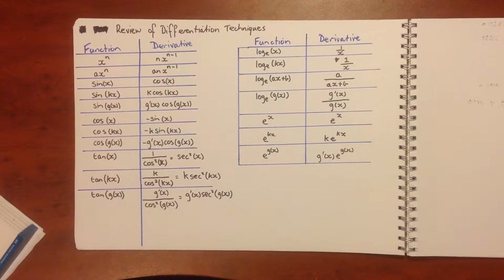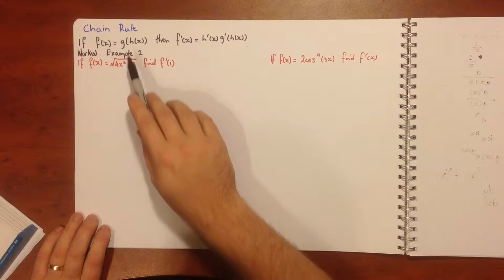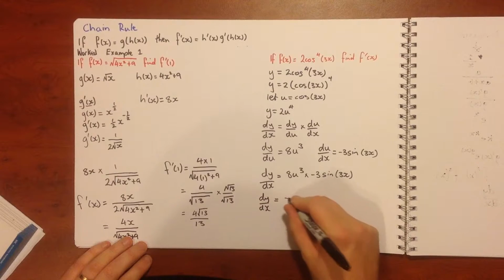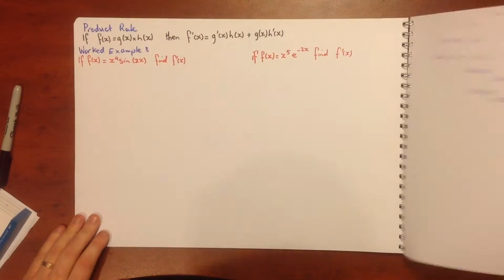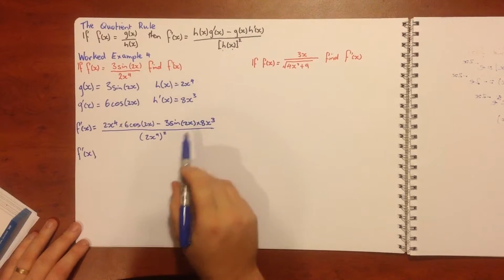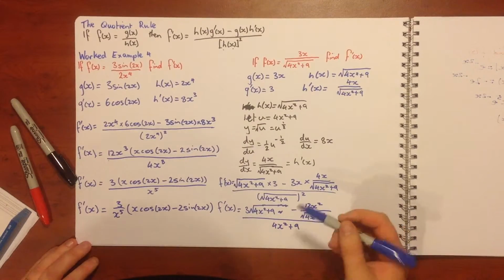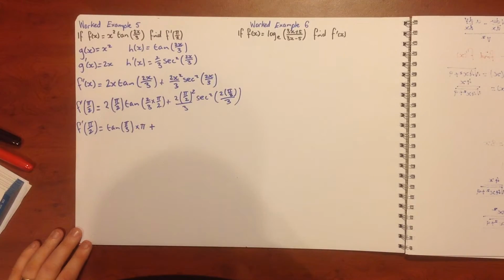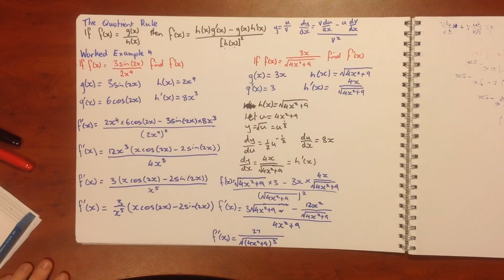Specialist Maths 7.2 Review of Differentiation Techniques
In this tutorial students will review differentiation techniques such as the chain rule, product rule and quotient rule